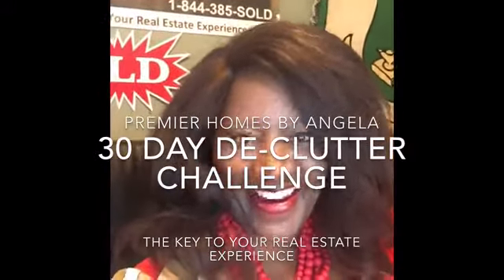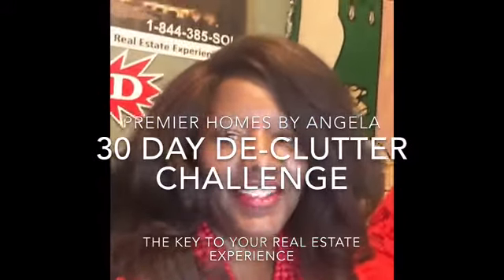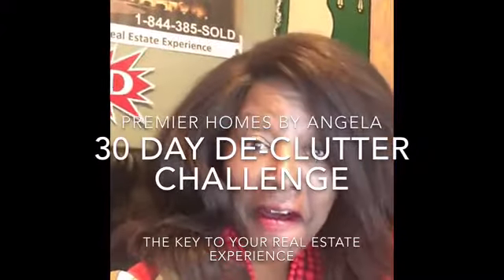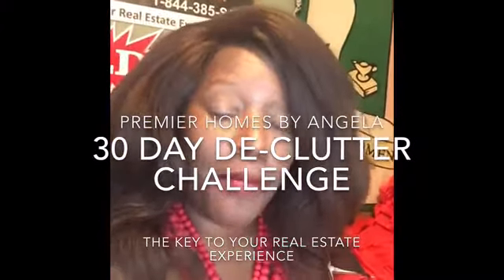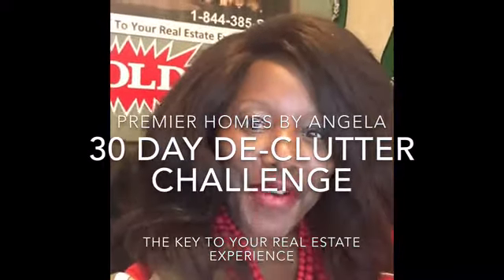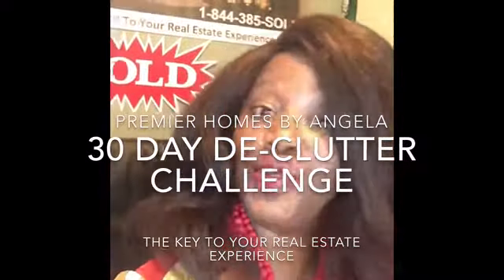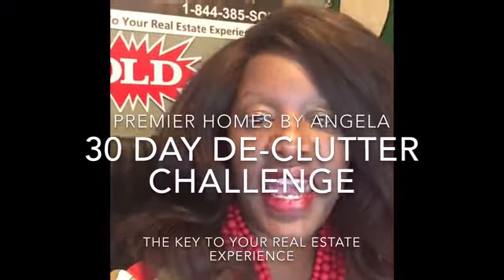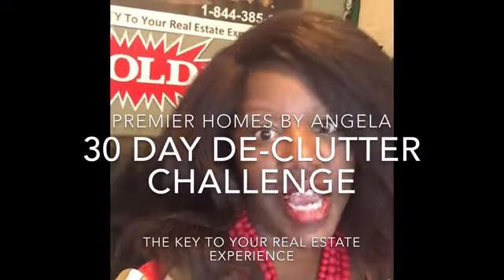30-Day Declutter Challenge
Premier Homes By Angela,&nbsp;The Key To Your Real Estate Experience
For more videos, blogs and details on Buying or Selling a Home go to&nbsp;
&nbsp;&nbsp;&nbsp;&nbsp;&nbsp;&nbsp;&nbsp;

30-Day Declutter Challenge

A declutter challenge is an easy step by step process that gives you one simple thing to do each day. Focusing on one little thing each day makes it easy, but after 30-days, it adds up to a big change. It can be overwhelming to think about cleaning...